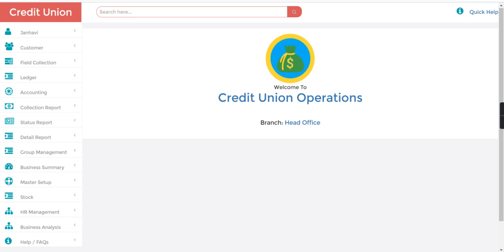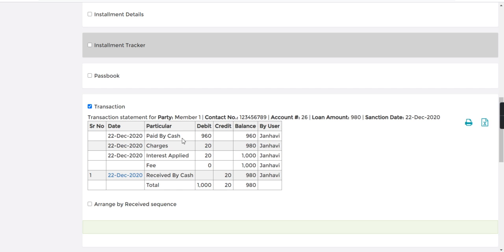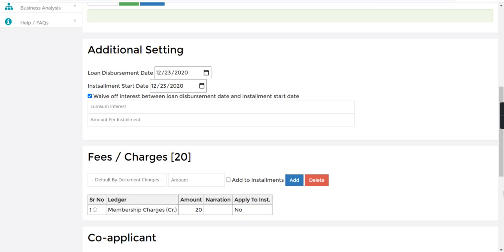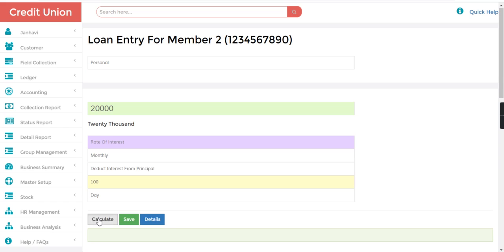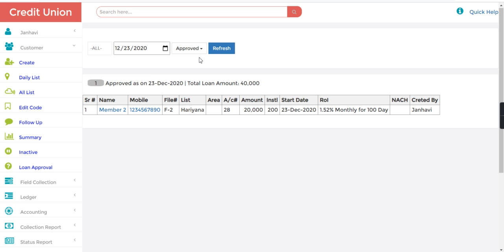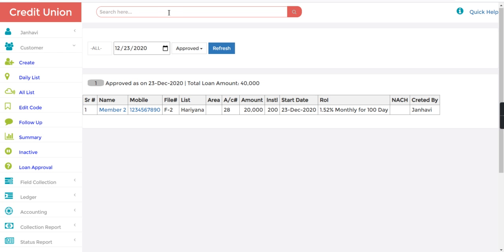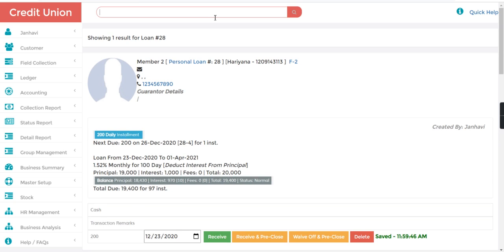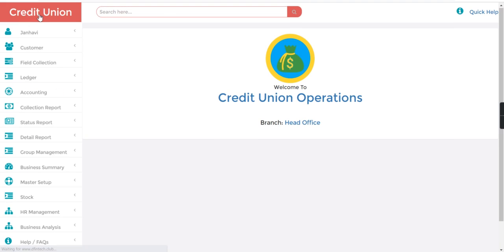Transaction Details | Jainam Software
Jainam software
Please follow below steps for registration and activation of 15 days  trial version

1. or Jainam Software mobile app

2. Click new user registration and do self registration

4. After you click the link for verification, you can access the trial version for 15 days.